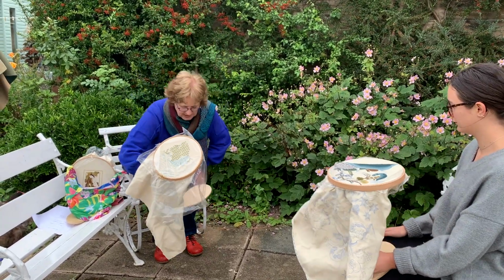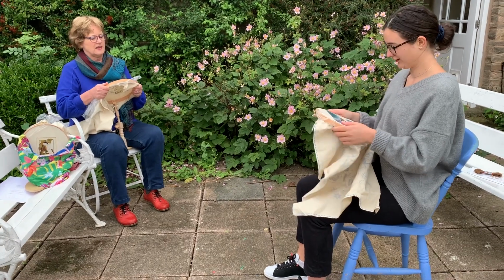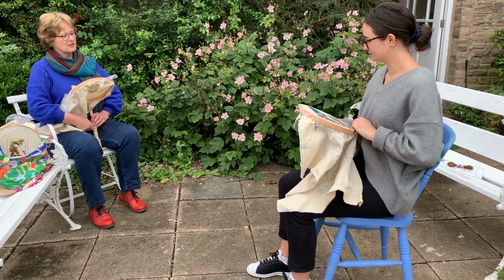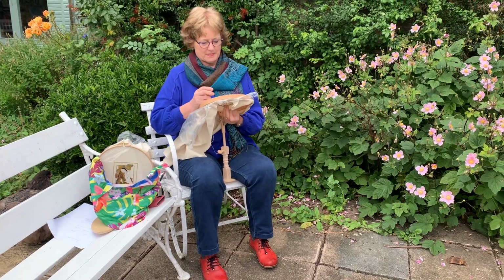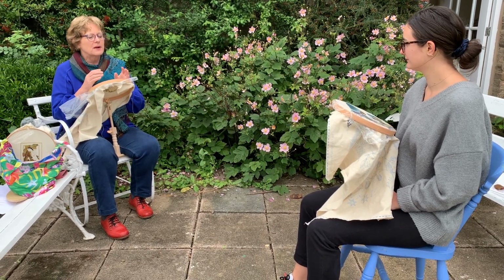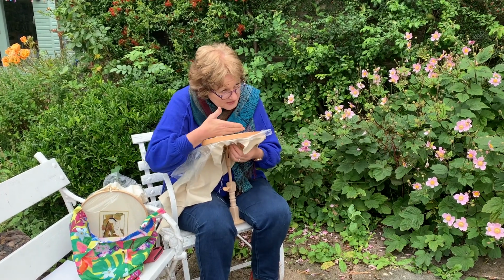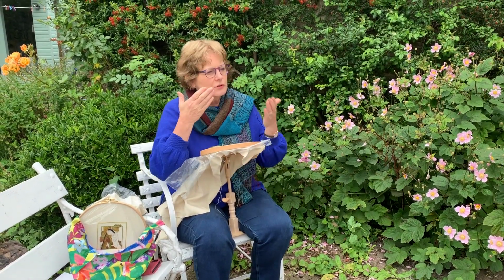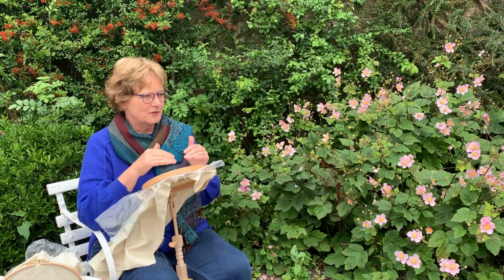Q&A with Phillipa Posture Special Part II - Video #26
Today  Phillipa completes the  two-part Questions & Answers session to improve  your stitching posture and protect your back, shoulders, elbows, wrists and hands.

Part2 is all about your posture and seating position for your needlwork.